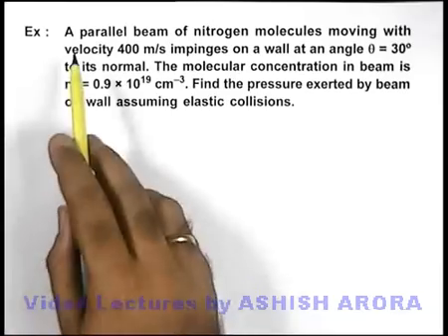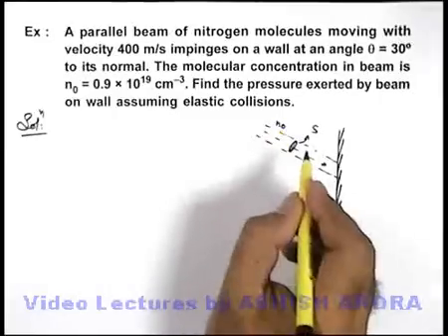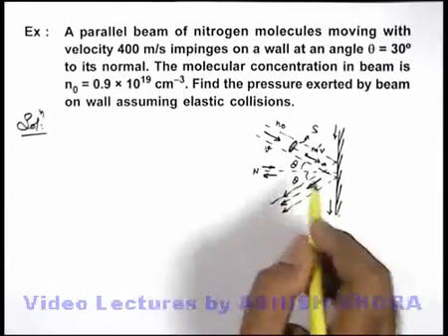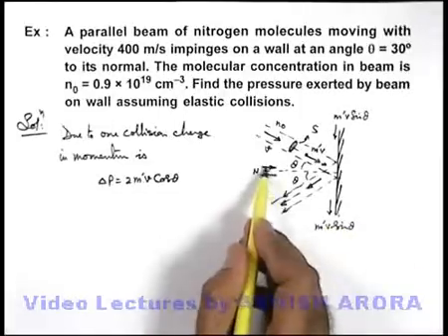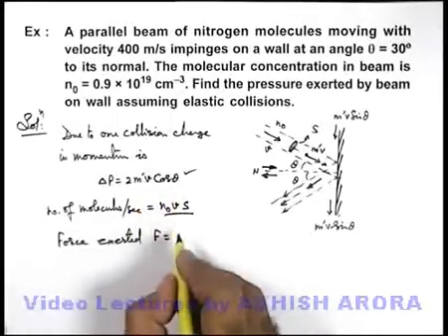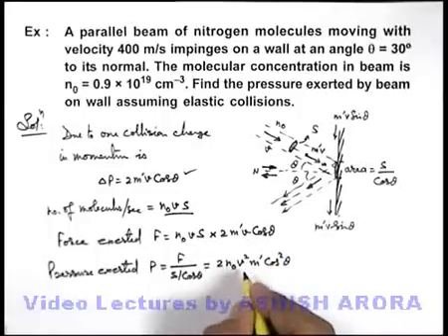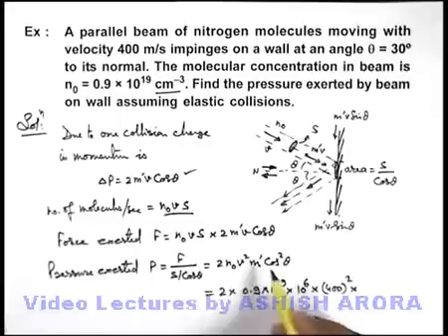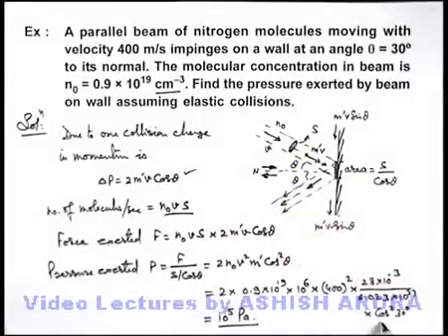Class 11 Physics | Kinetic Theory of Gases | #24 Solved Example-13 on KTG | For JEE & NEET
PG Concept Video | Kinetic Theory of Gases | Solved Example-13 on Kinetic Theory of Gases by Ashish Arora